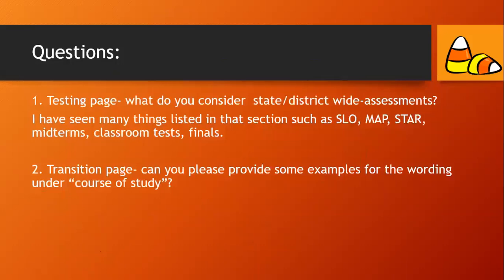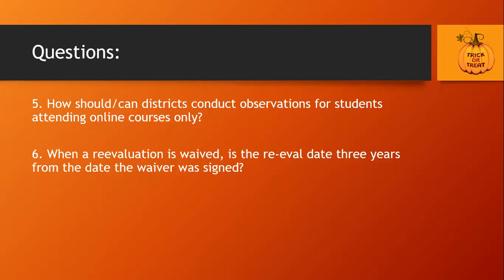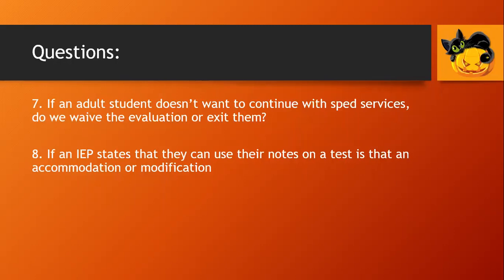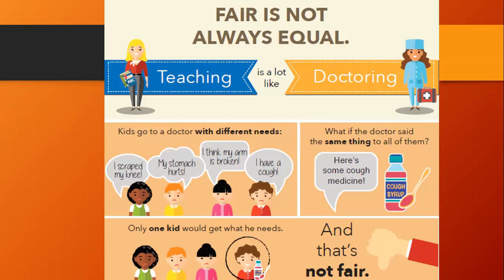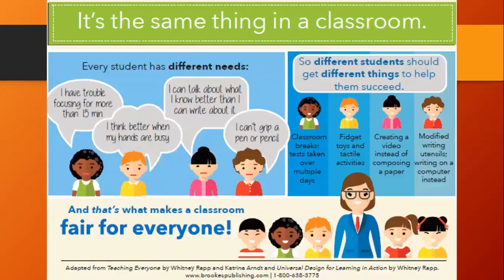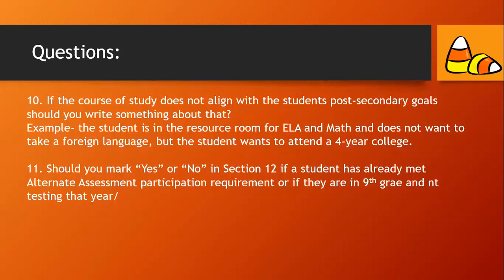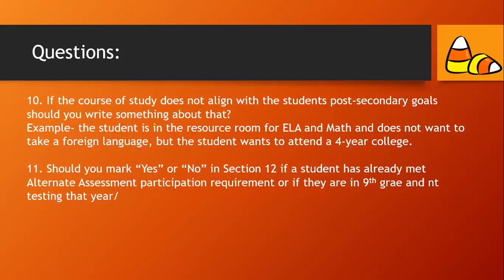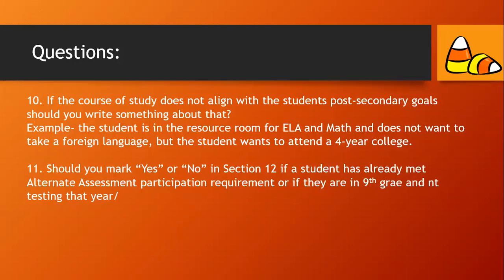Virtual Office Hours-October 2019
Timestamps for topics below:
0:25     State vs. district tests in Section 12
2:27     Wording for Transition Course of Study
4:45     Leap Year in IEP/ETR
5:49     Date of Next IEP Review on the IEP
7:40     Observations for Online Only Students
9:13     Re-evaluation Date for Waiver of Eval
11:32    Adult Student Wants to Discontinue Services
18:29    Accommodations vs. Modifications
23:38    Eval for Scholarship Then Family Doesn’t Apply
26:22    Identifying When Course of Study Doesn’t Align With Goals
38:00    Alternate Assessment Section 12 After Requirement Met
41:09    EMIS for Excusing Consequences of Alternate Assessment
46:30    Reporting on Goals & Objectives on Progress Report
47:43    End